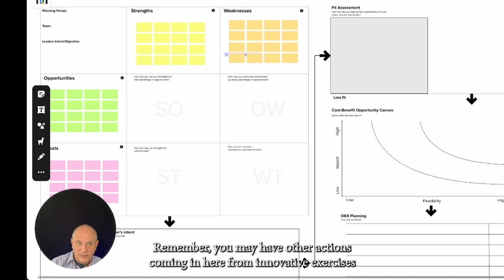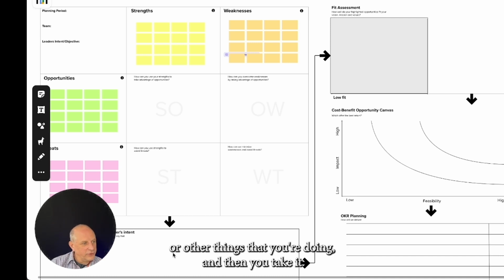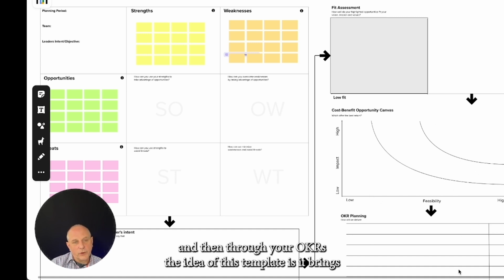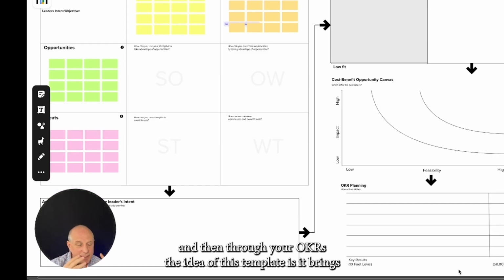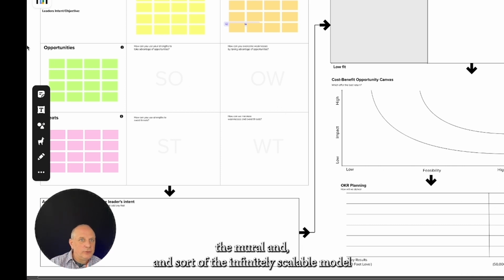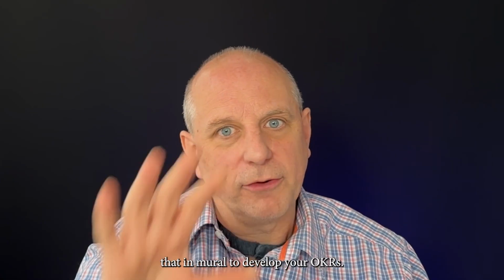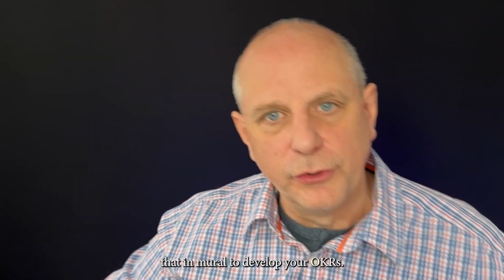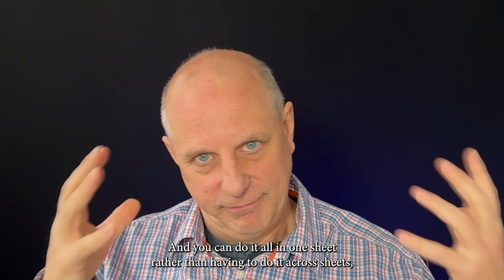How to Create a Strategic Plan (StratPlan canvas)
I will show you how to use our Stratplan canvas. (Yeah, after making the video, I changed the name. The original one was a bit unwieldy.) This video shows you how to use the full template works subsequent videos explain each part of the process.